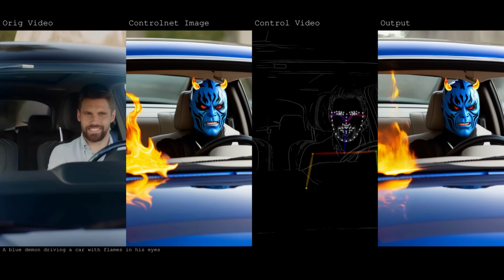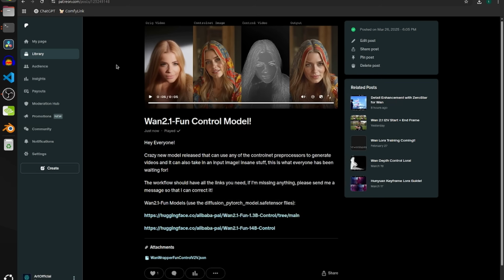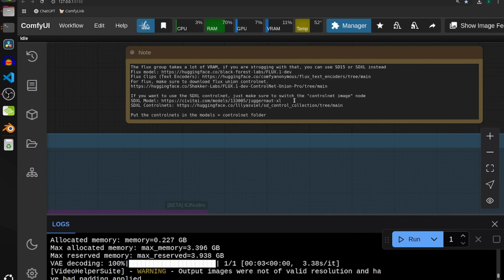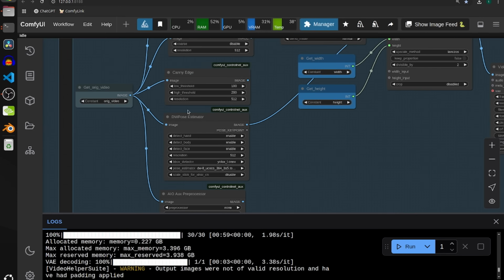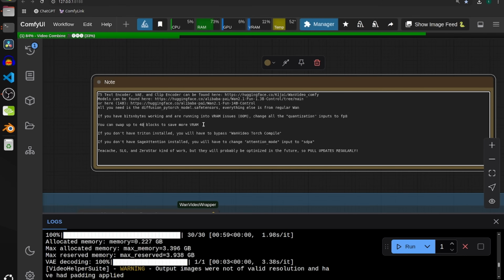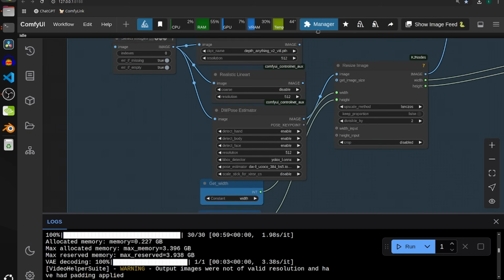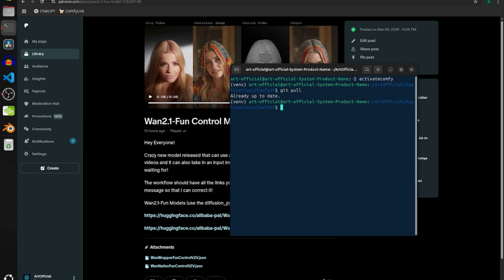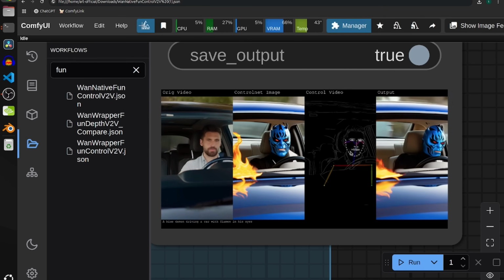Wan2.1-Fun! The FIRST Video AI Model to Give You FULL CONTROL + It’s CRAZY Fast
*Both Native and Wrapper versions are available Native walkthrough is at the end of the video*

*VRAM Requirements:* Less than 10GB of VRAM with all optimizations impelemented. If you're struggling with VRAM, use Wrapper version instead of native, use all quantizations and swap all 40 blocks. With the Wrapper version you could probably get under 2gb VRAM usage using the 1.3b model.

Take your AI video animation to the next level with Wan2.1 Fun! This model builds on Wan2.1 and lets you animate images using OpenPose, Depth, Canny, and Lineart driving videos. In this tutorial, I’ll show you how to install and use Wan2.1 Fun, explain the best workflows, and demonstrate it with stunning AI animations. Perfect for AI artists, filmmakers, and content creators looking to create smooth, dynamic AI animations!

➤ Clip Vision:
CLIP Vision H
Place in: /ComfyUI/models/clip_vision

➤ Diffusion Models:
Wan2.1 Fun Control v1.1 14B
Place in: /ComfyUI/models/diffusion_models

Wan2.1 Fun Control V1.1 1.3B
Place in: /ComfyUI/models/diffusion_models

➤ Text Encoders:
UMT5 XXL (FP8 e4m3fn scaled)
Place in: /ComfyUI/models/text_encoders

OpenCLIP XLM-Roberta Large ViT Huge-14 Visual (FP32)
Place in: /ComfyUI/models/text_encoders

➤ VAE:
Wan2.1 Native VAE
Place in: /ComfyUI/models/vae

Wan2.1 VAE (FP32)
Place in: /ComfyUI/models/vae

📌 Timestamps:
0:00 Intro
0:54 Model Installs
2:41 Inputs Explained
3:30 Controlnet First Frame
7:20 Preprocessing Driving Video
9:38 Wrapper Wan-Fun Generation
11:05 Wrapper Depth Demo
14:25 Wrapper OpenPose Demo
15:04 Updating ComfyUI Correctly for Native Workflow
16:27 Native Wan-Fun Generation
17:58 Native OpenPose + Lineart Blend Demo
18:07 Outro